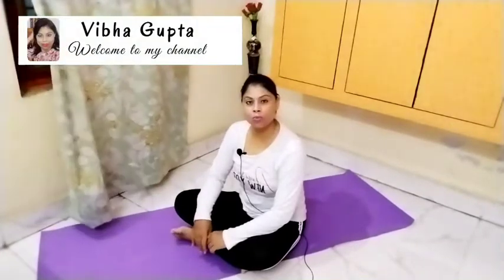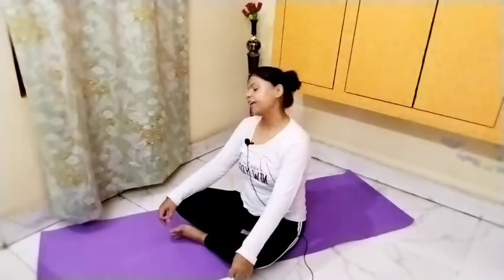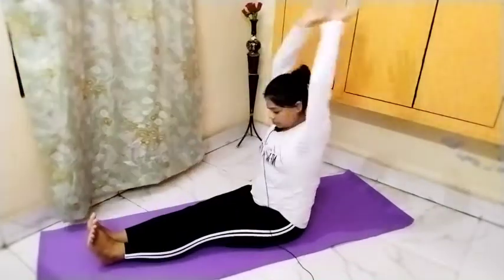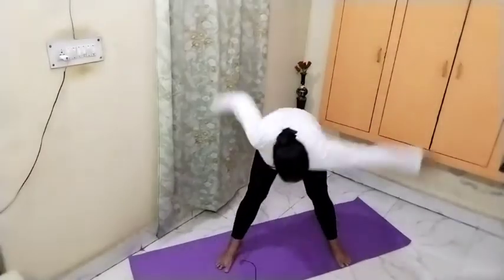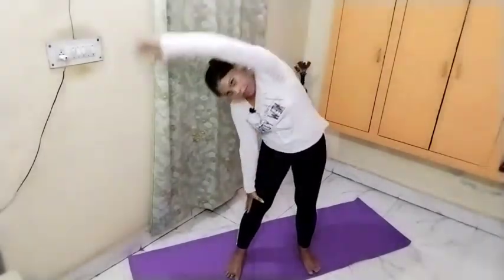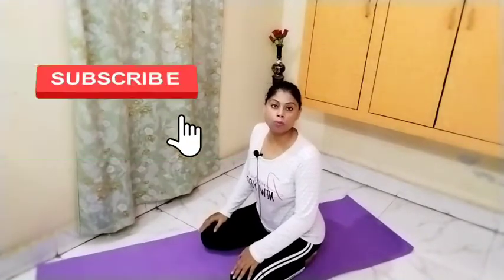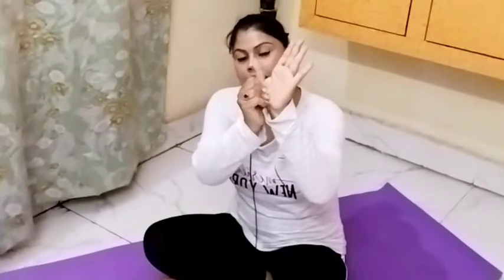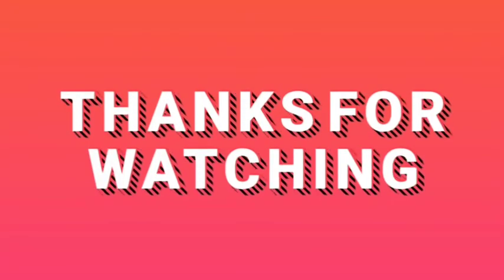Yoga to cure hypothyroid | योग से सही करे hypothyroid | घर पे Hypothyroid कैसे सही करे ?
Today I will tell you some yoga poses to cure hypothyroid.
( आज मैं आपको hypothyroid सही करने के लिए योग बताउगी )

Do watch my video!!